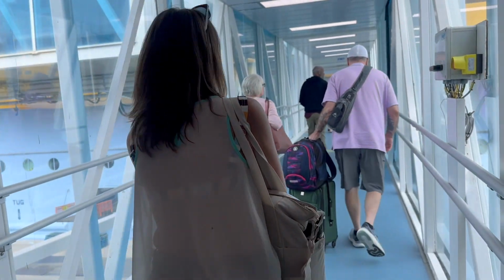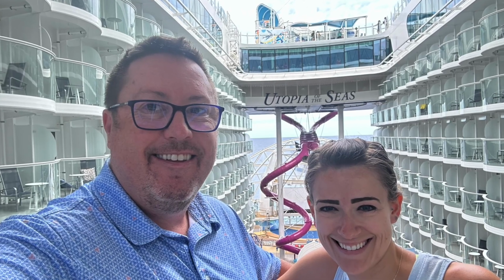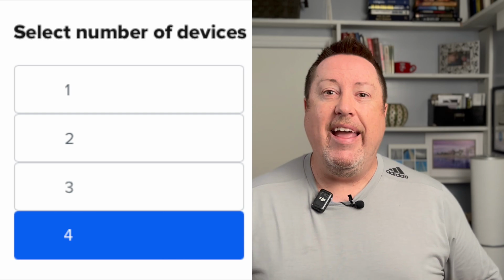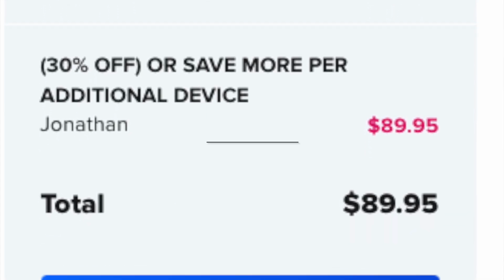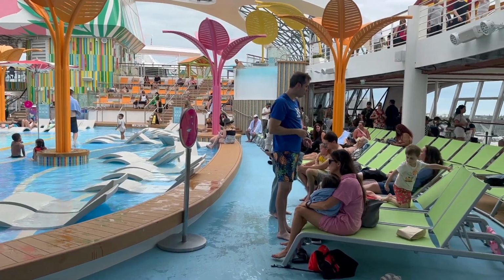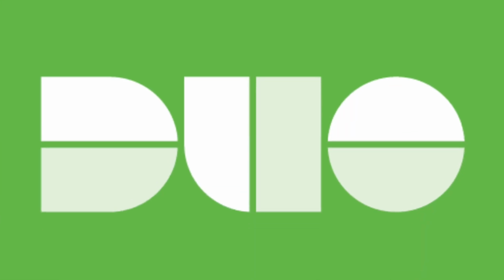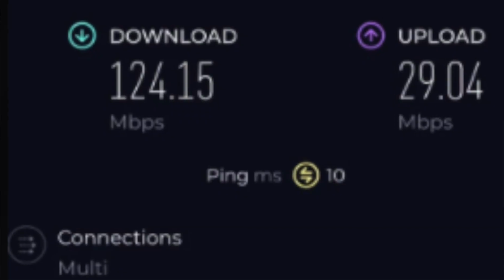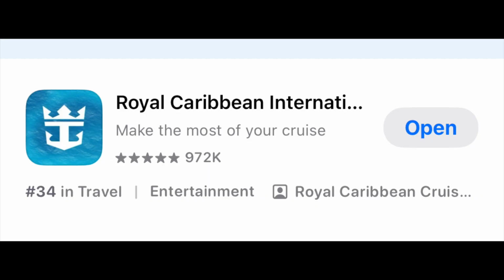Royal Caribbean Internet Package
Tips for Cruisers share the most cost effective option when purchasing internet on a Royal Caribbean Cruise.  This is the cheap way to purchase it.

3 Things every cruiser needs:

1.  Magnetic Hooks
2.  Great Portable Charger
3.  Best Wall Charger